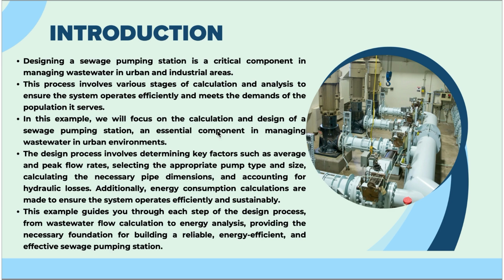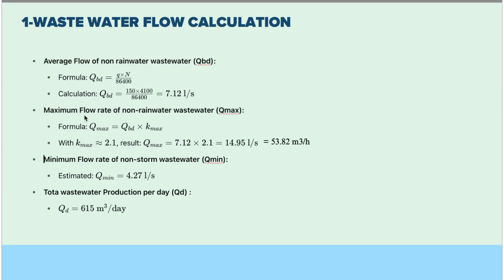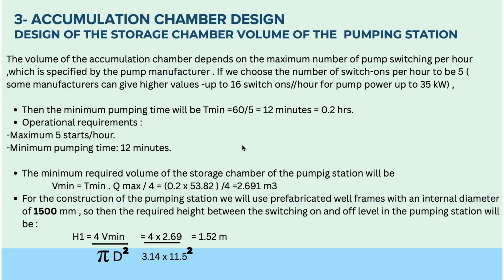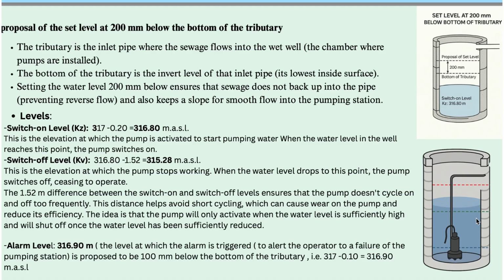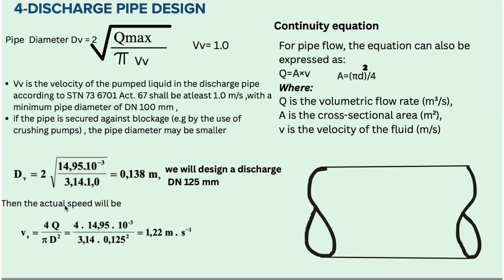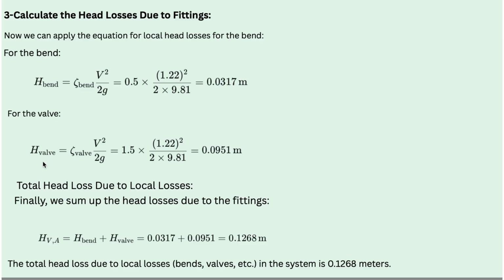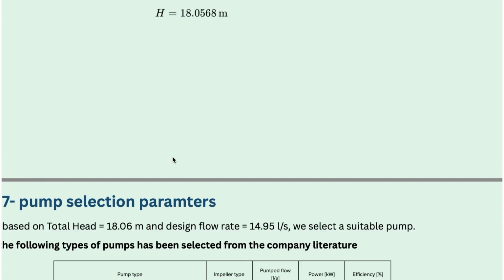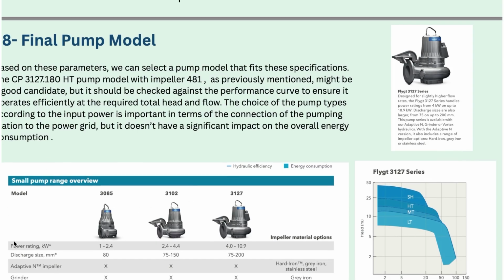Sewage Pump Design and calculation Explained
In this video, we walk you through how to compute and design a sewage pump unit step by step ; perfect for civil engineering students, wastewater engineers, and water management students.